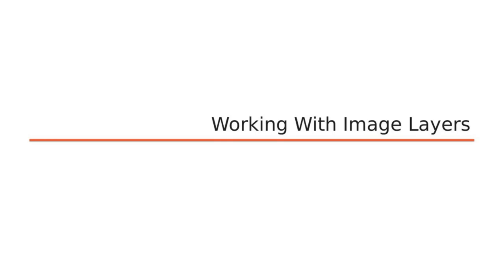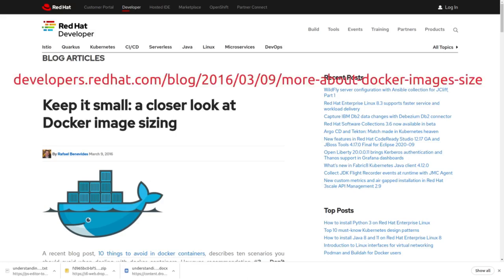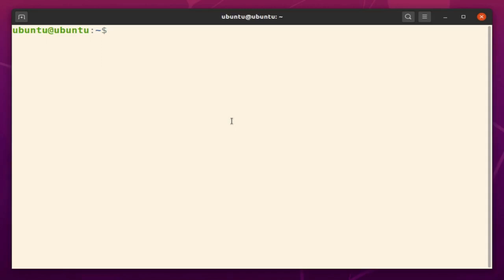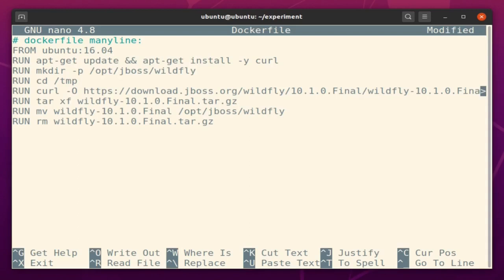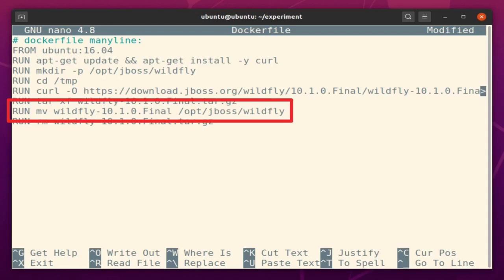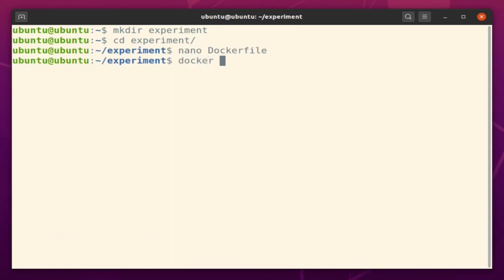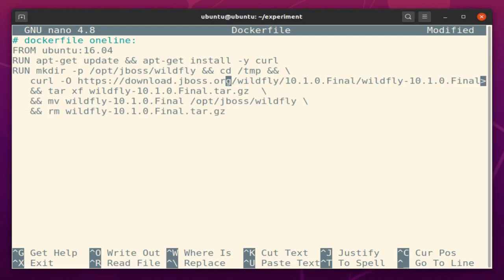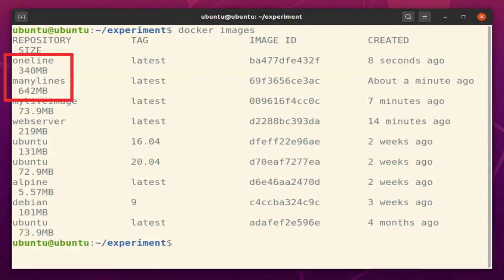Managing Image Resource Usage By Understanding How Container Layers Work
Disk storage may be cheap these days, but it's not free. And containers built from bloated Docker or Kubernetes images will be much slower and consume more bandwidth than their leaner cousins. Want to see what kind of a difference it can make to put your container images on a diet? Watch this video - from my Pluralsight course, "Managing Container Images" - and see for yourself.

If you want to learn much more about all this, you can watch the full course over at Pluralsight:

00:00 Introduction
00:20 Optimizing image layers
01:00 Demo showing how much streamlining your Dockerfiles can improve performance
03:40 Some other ideas for optimization